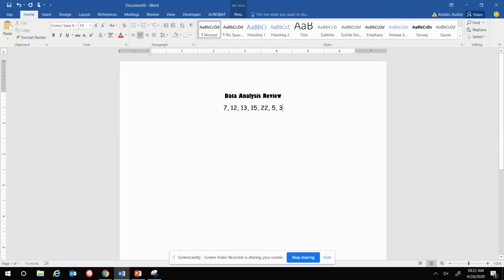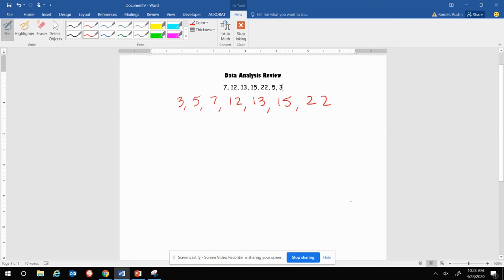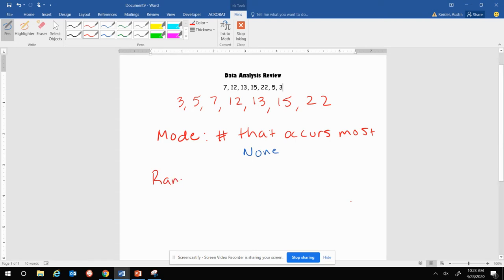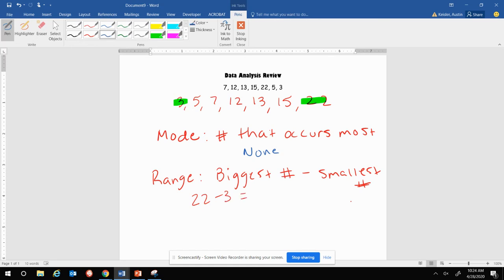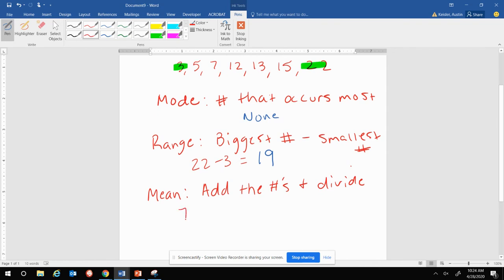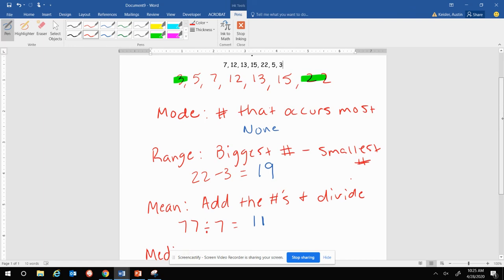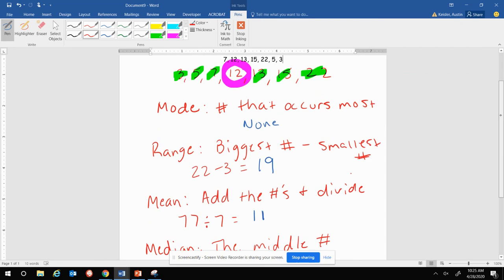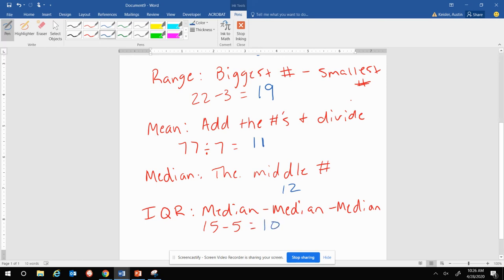Data Analysis Review